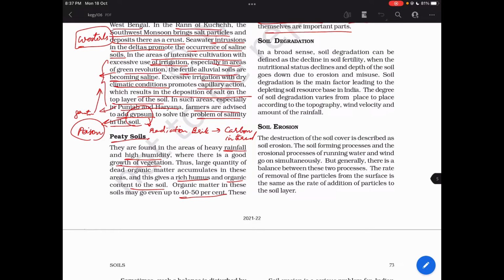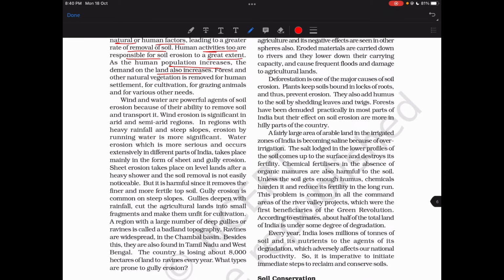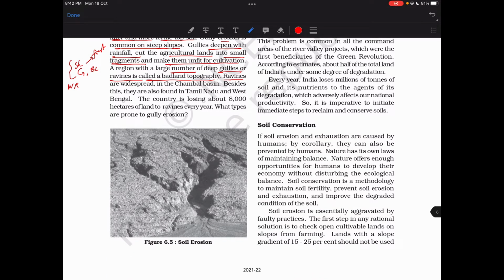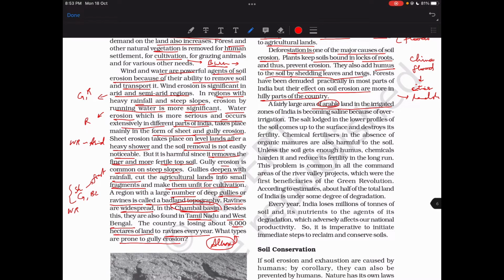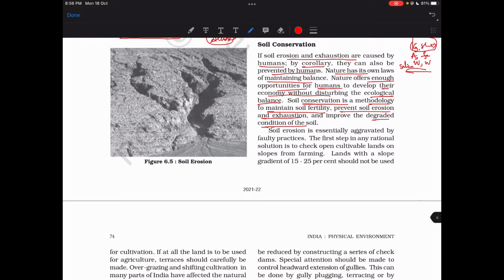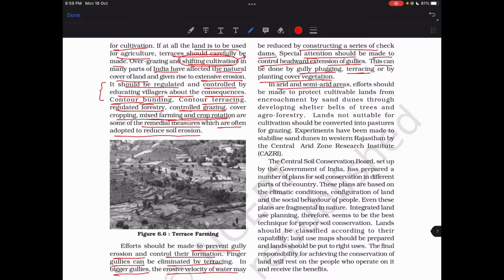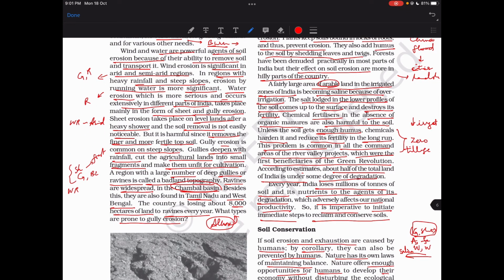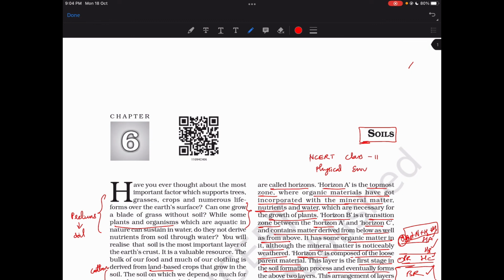NCERT Class 11 Physical Environment Soil Erosion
This video covers soil erosion and conservation